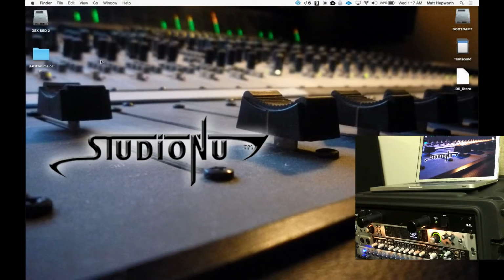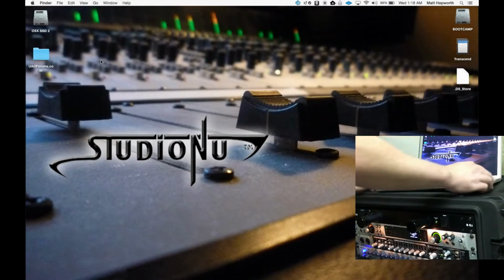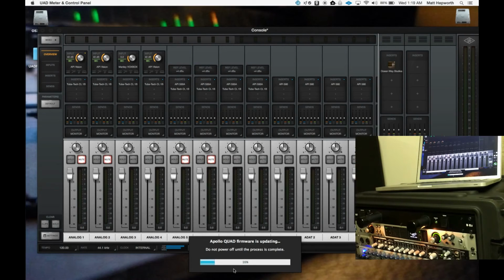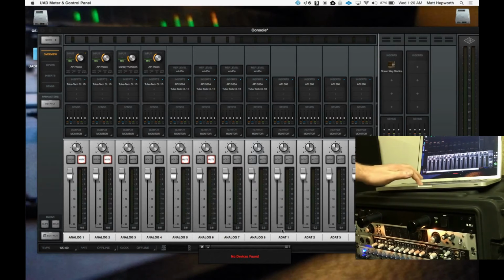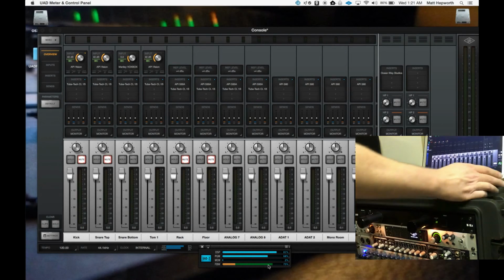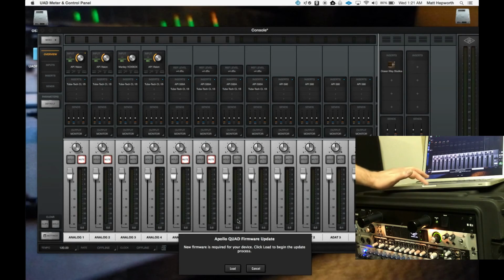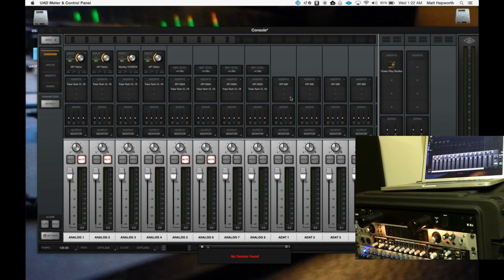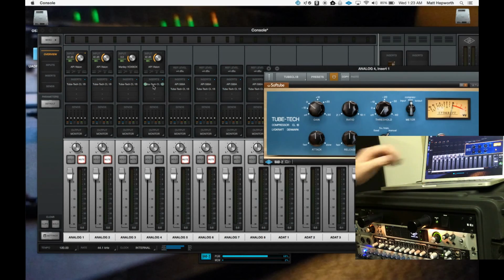How to use UA Apollo w/ both Thunderbolt and FireWire to Swap Between Mac Pro and MacBook Pro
This video will show you how to simply switch your Universal Audio Apollo 16 or Apollo FireWire Firmware between Thunderbolt and FireWire on UAD v9.1 or later when you have the Thunderbolt option card installed.